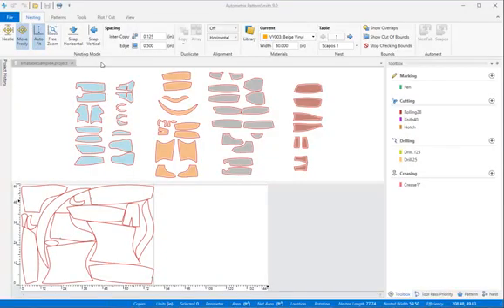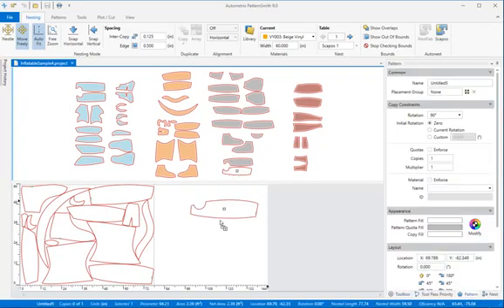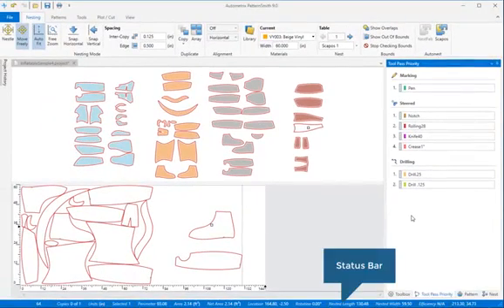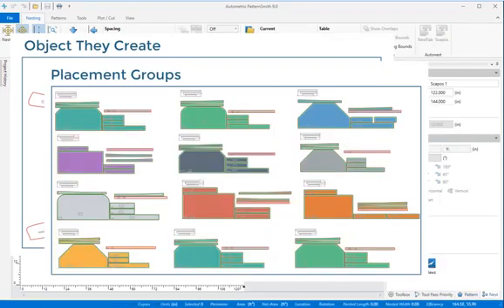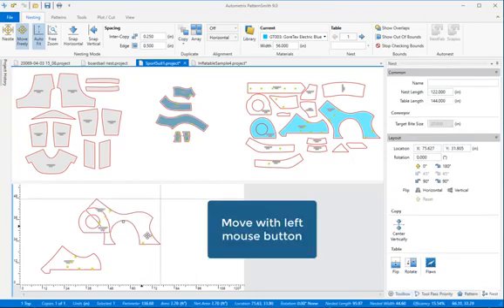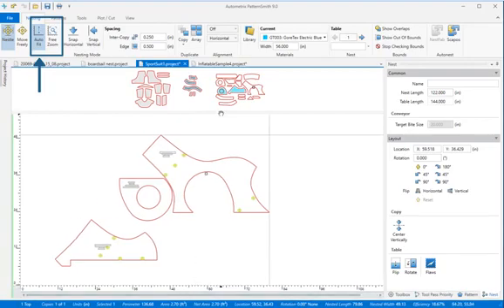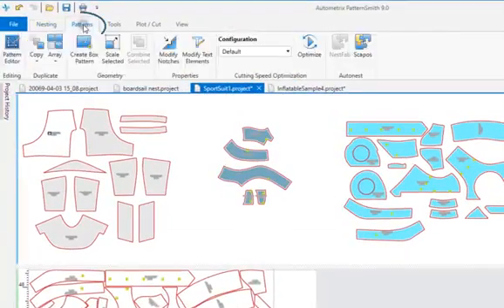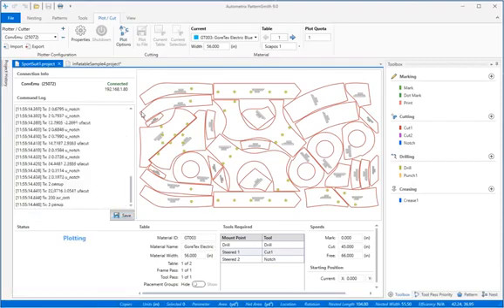PatternSmith Quickstart 001 Introduction and Overview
Customizable clothing solution